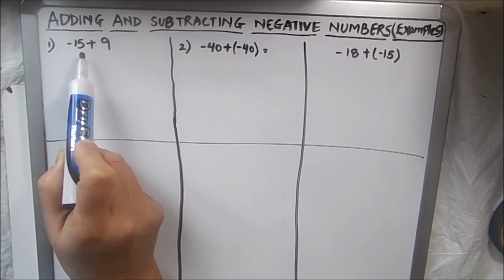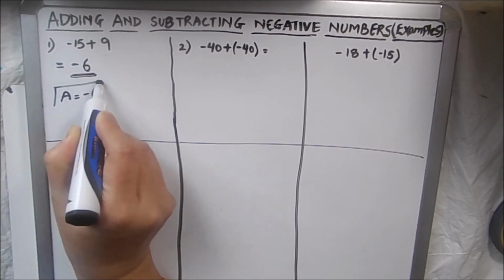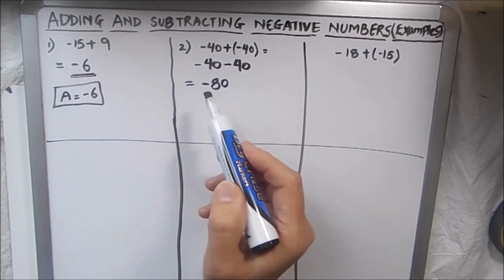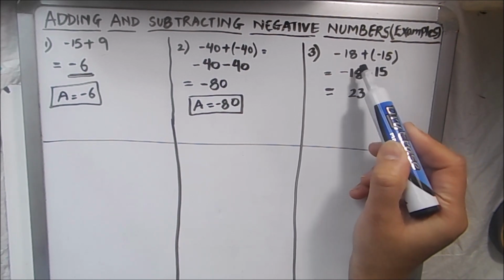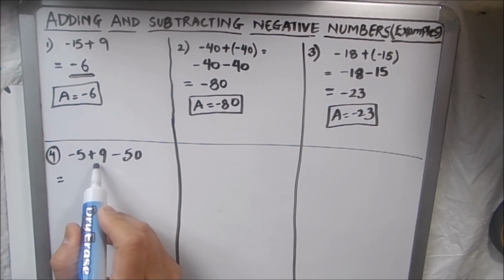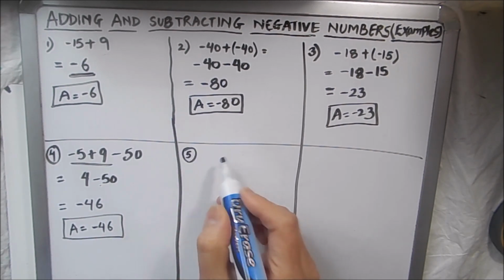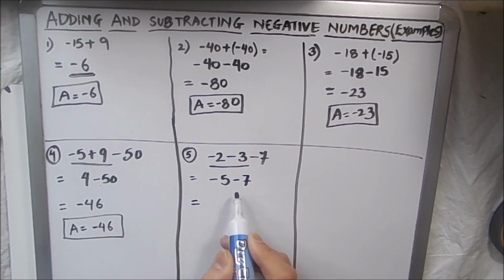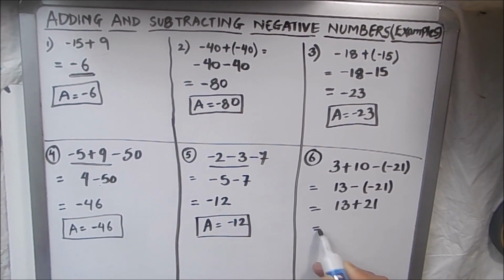ADDING AND SUBTRACTING NEGATIVE NUMBERS (EXAMPLES)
This is a step by step  video tutorial on how to add and subtract negative numbers. / Adding and substracting numbers